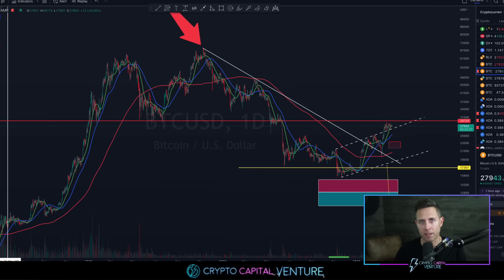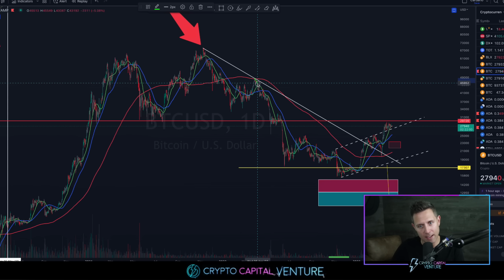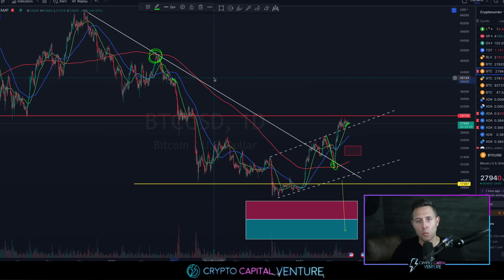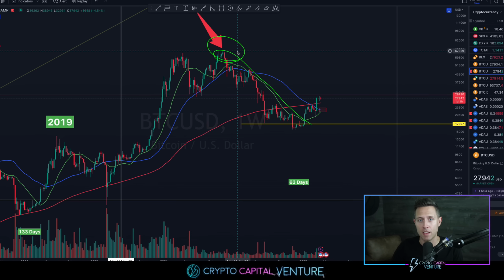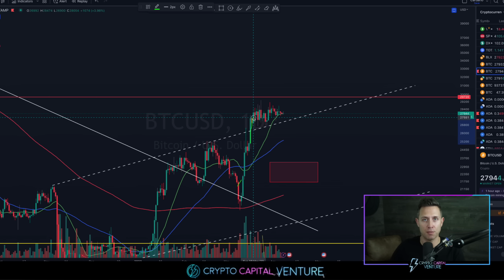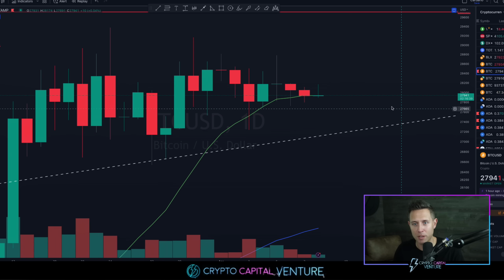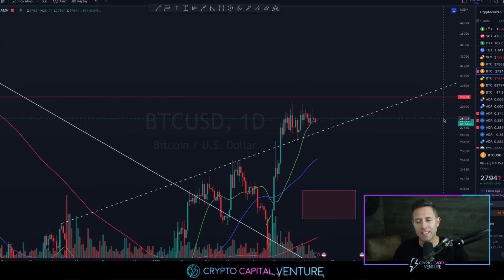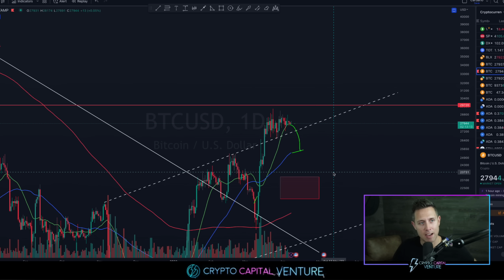BITCOIN HINTS OF MONUMENTAL MOVE! (HAPPENED BEFORE…)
Are you curious about what's happening with Bitcoin? Well, me too! In this video, I'm about to share with you something else I spotted on the Bitcoin daily chart that is very intriguing.

Intro 00:00
A Bitcoin data point similarity 1:00
Bull market fundamentals 3:40
Bitcoin prediction playing out now 5:40
If Bitcoin bulls fail in short term 8:30